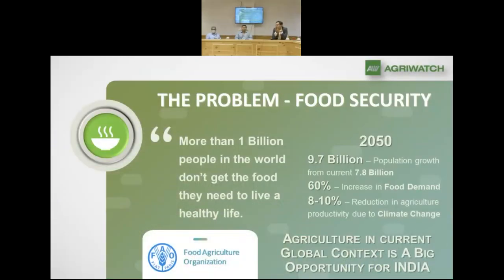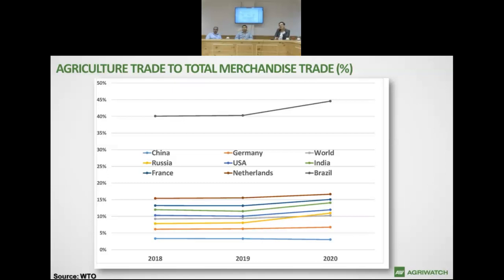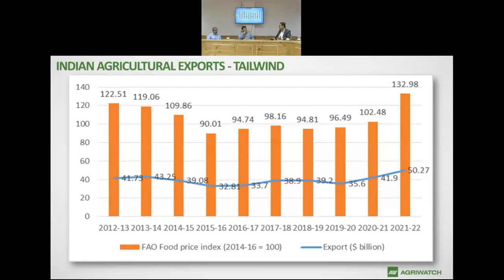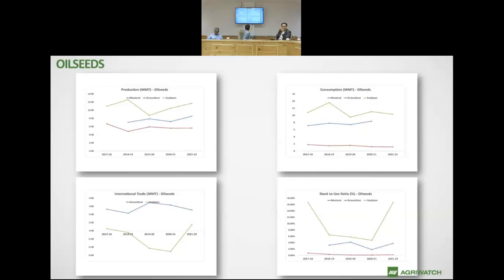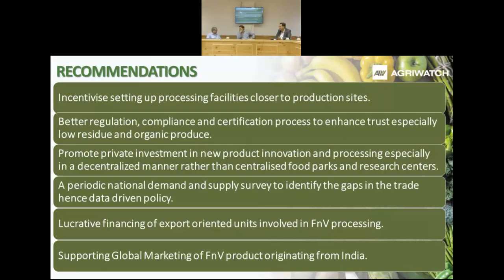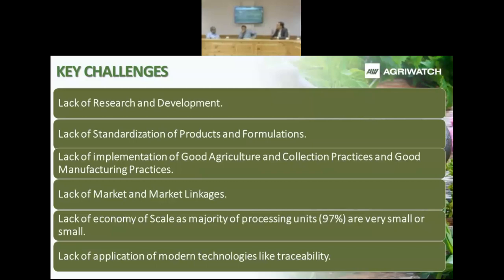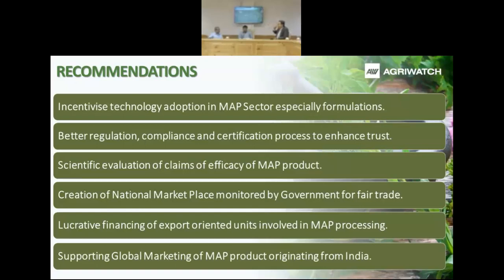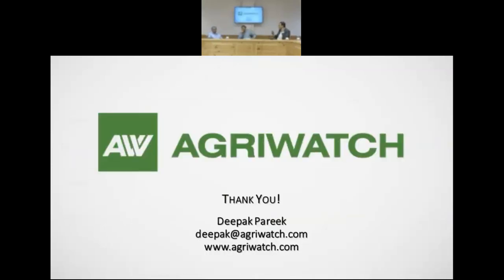Strategies to achieve 100 billion USD of agricultural export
Listen in to know more about strategies to achieve 100 billion USD to double the agricultural export in the next 3 years.